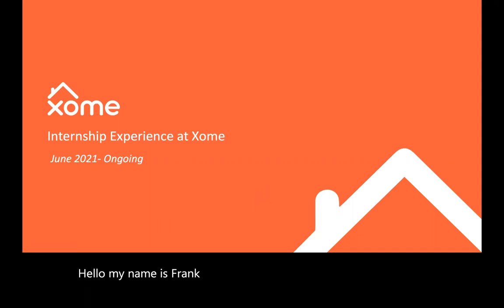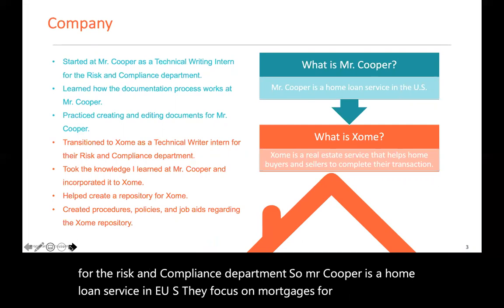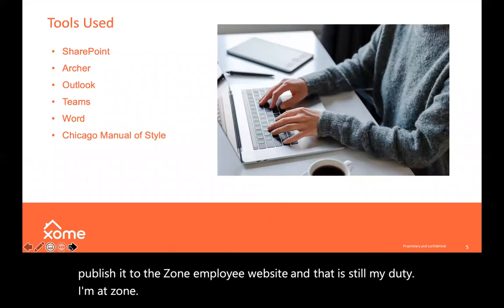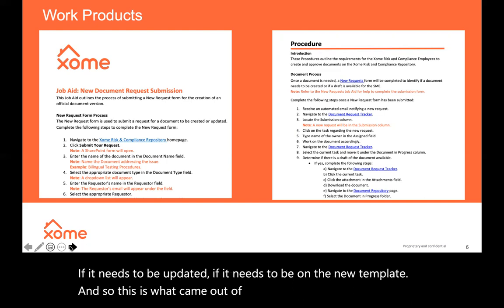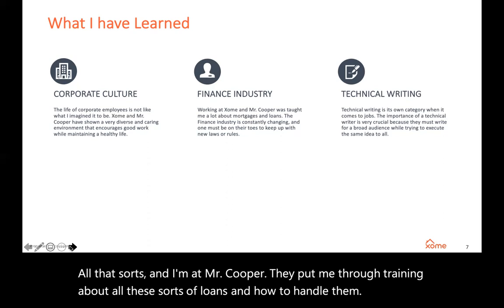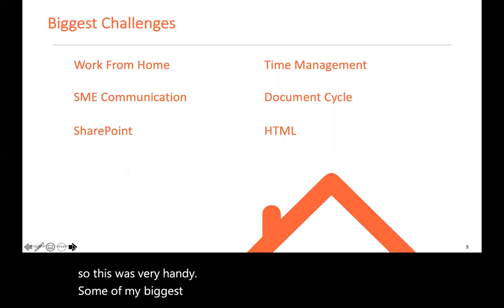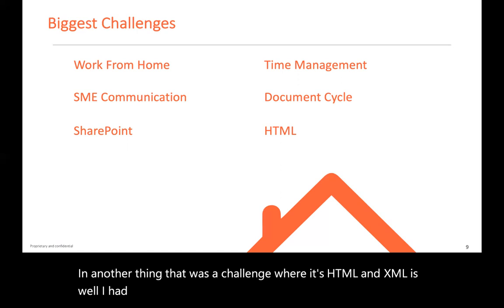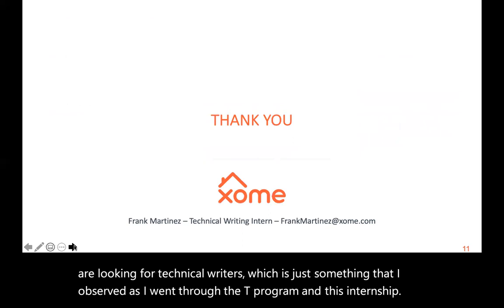My Technical Writing Internship at Xome by Frank Martinez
Frank (BS, expected 2022) talks about his experience as a technical writing intern at a financial services company.

techcomm.unt.edu